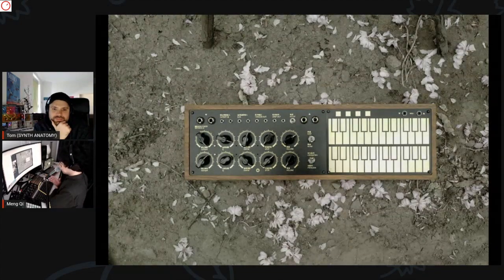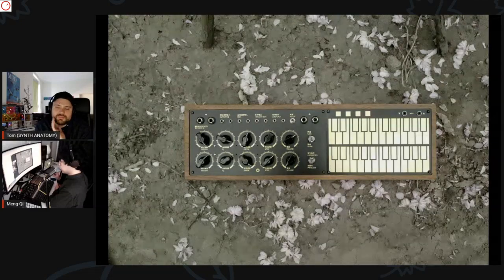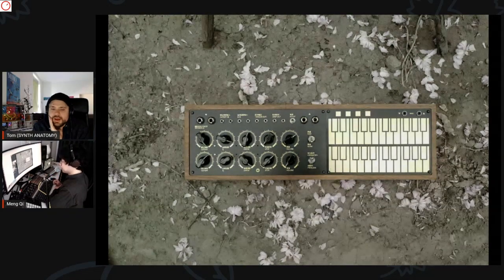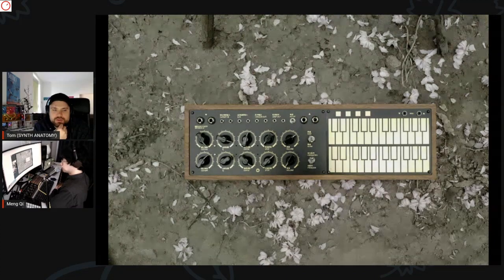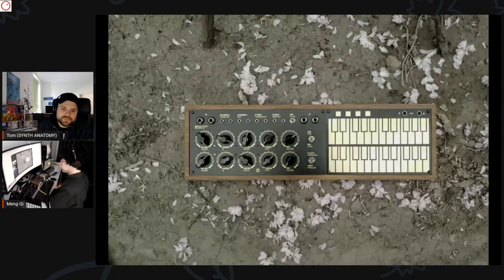Superbooth 20HE: Meng Qi Wing Pinger Synthesizer First Look & Sound Demo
Thanks for Loopcloud & Exploding Shed for supporting the Superbooth 20 Home Edition coverage.

At Superbooth 20HE, Meng Qi presented the final version of the Wing Pinger, a Synthesizer that uses filters instead of oscillators to create super unique sounds. Wing Pinger has the aim to be an instrument that offers musicians to blend between melodic (tonal) but also chaos (atonal) sounds very quickly and in a musical way. Here are a first look and big sound demo

0:00 Introduction
0:45 Wing Pinger Concept
8:05 Sonic Exploration
21:09 What this the aim of the Wing Pinger?
23:45 Availability

Support SYNTH ANATOMY & SYNTH NEWS